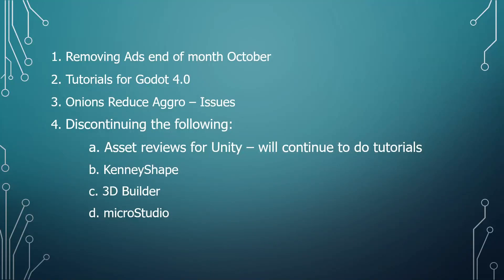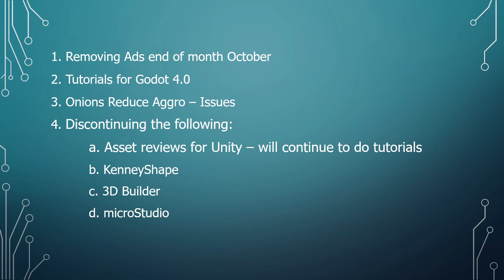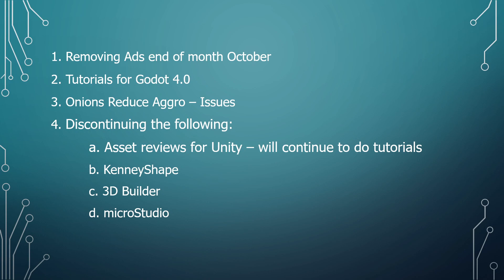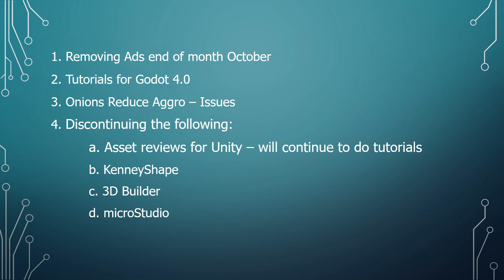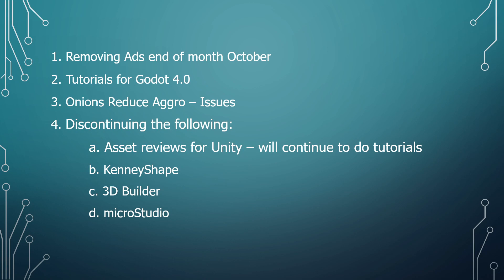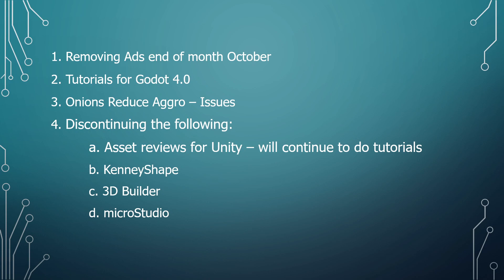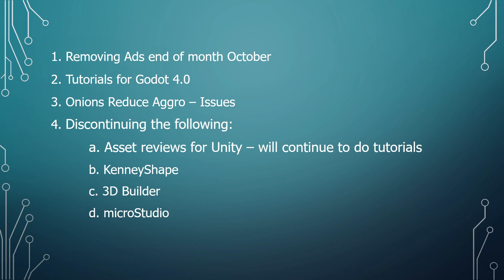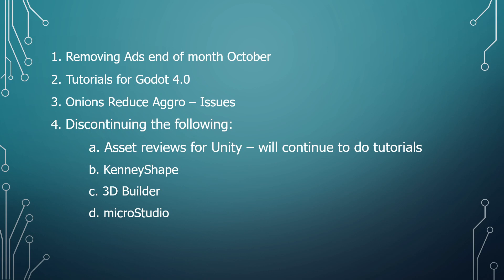Channel Announcements! Sept 2022